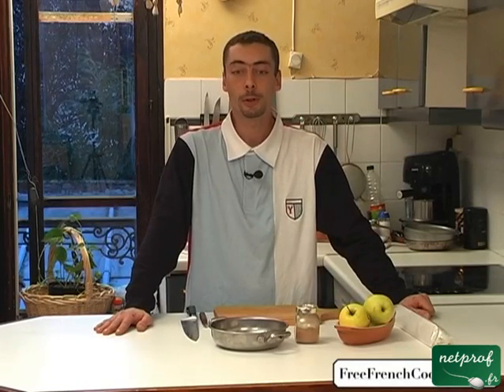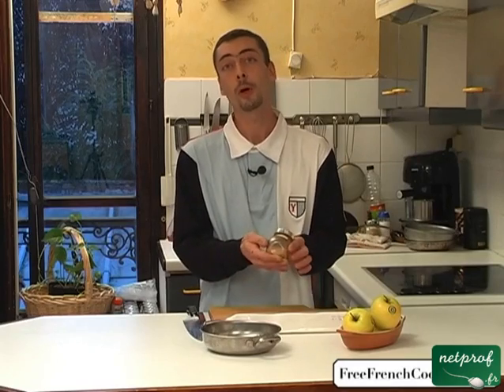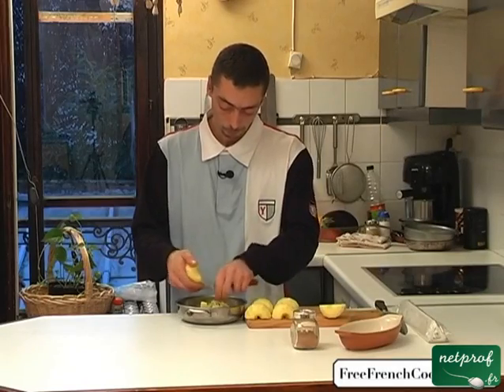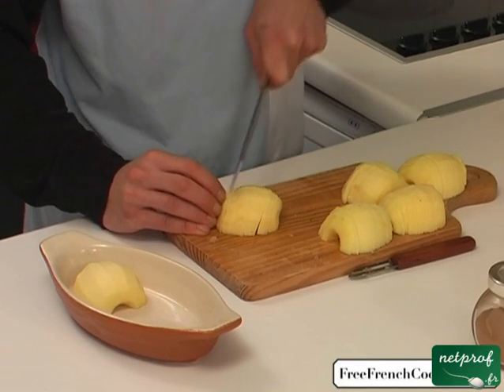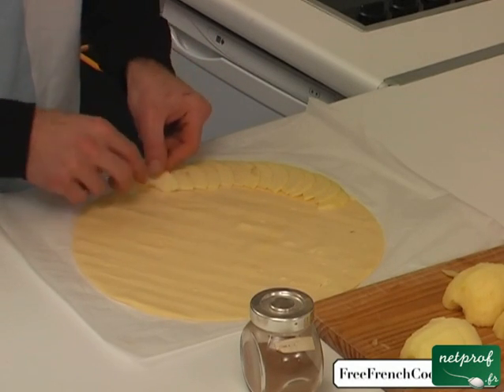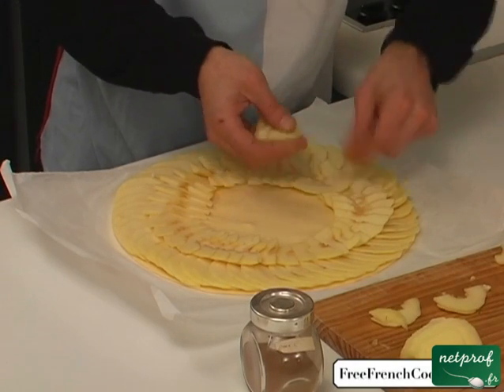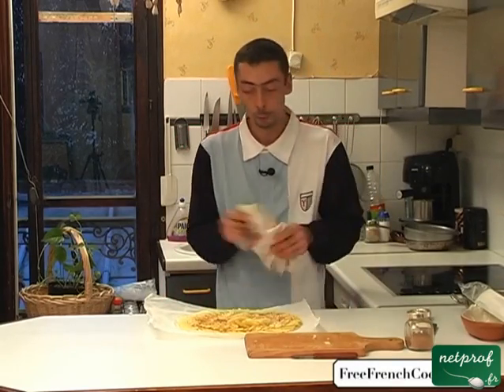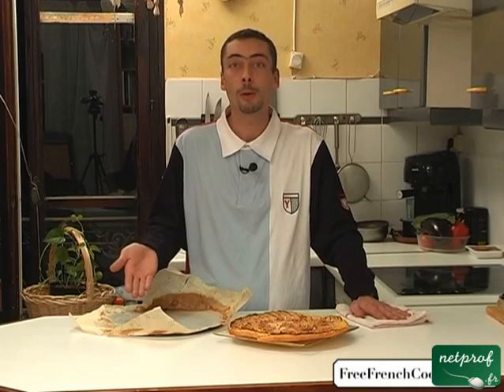Fine pie with apples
Prof : Renaud